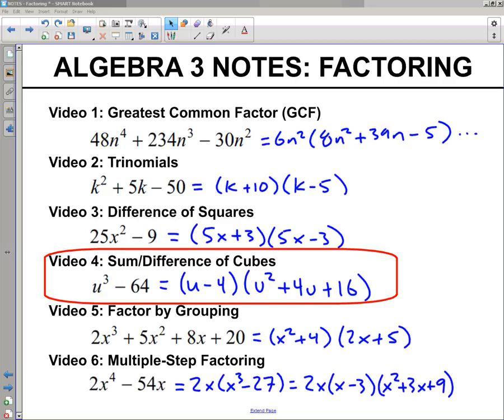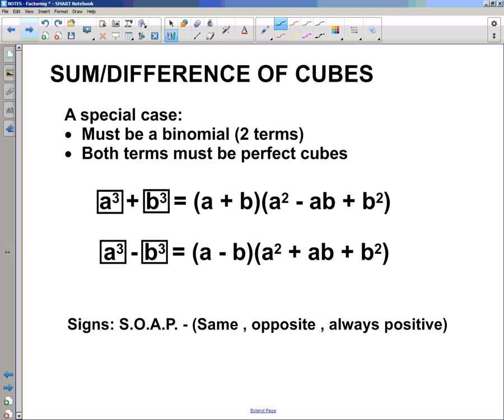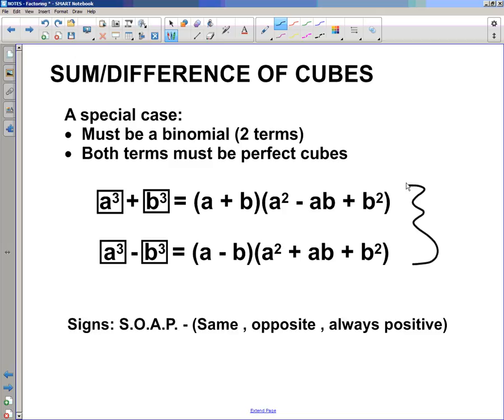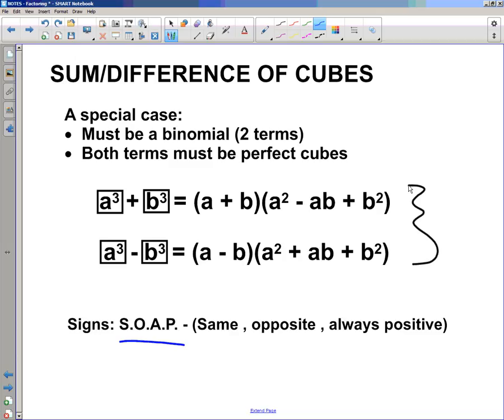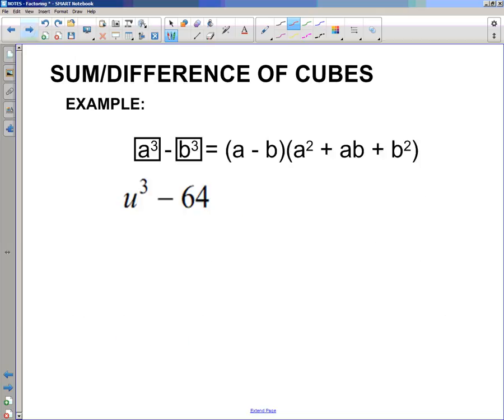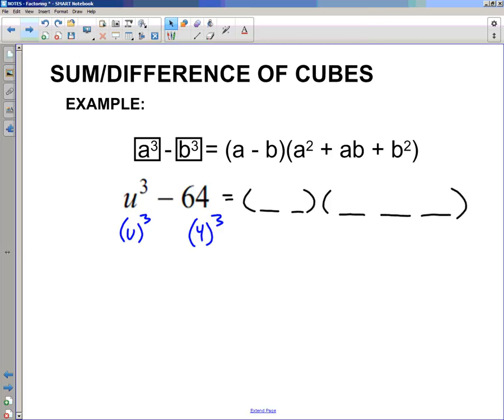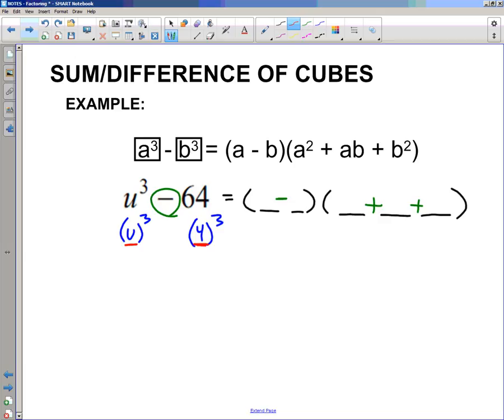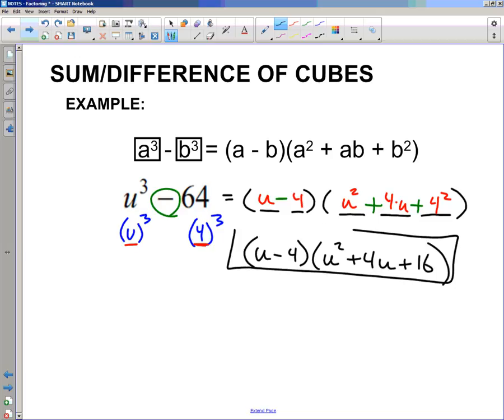Factoring Notes 4: Sum and Difference of Cubes